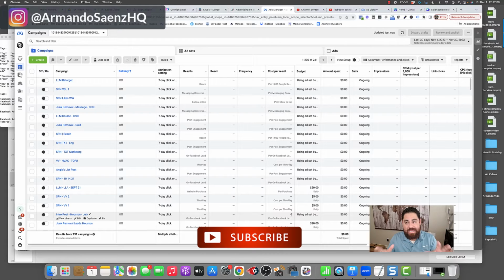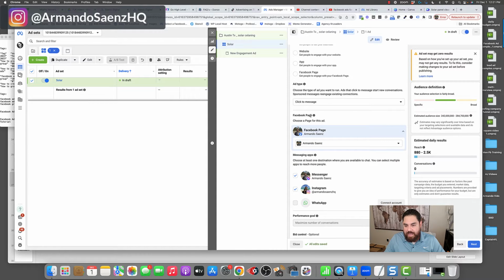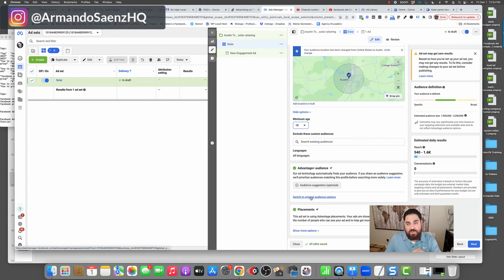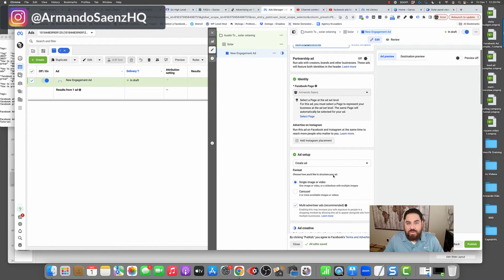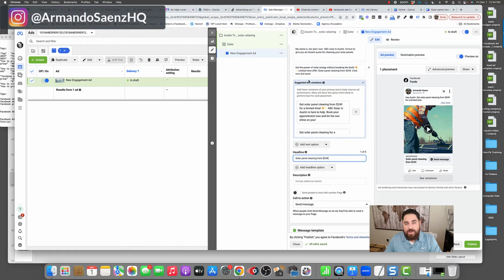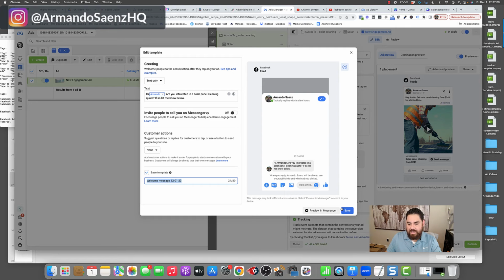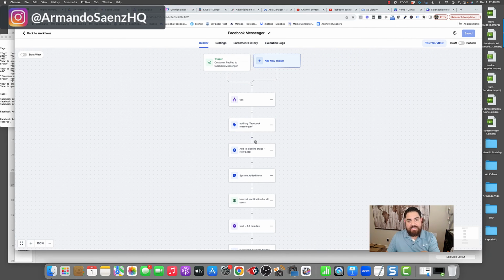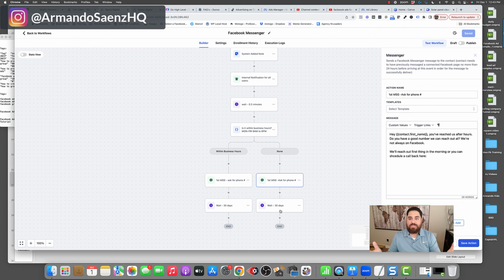Facebook Ads For Solar Panel Cleaning 2024| Solar Panel Cleaning Business Facebook Ads Tutorial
Want to get solar panel cleaning jobs? We'll in this video I'll walk you through setting up Facebook ads for your solar panel cleaning business so you can get ore leads and more jobs. This is perfect for you if you own or operate a solar panel cleaning company and are looking to learn how to properly setup solar panel cleaning ads.

⭐️ What me to run your Ads?